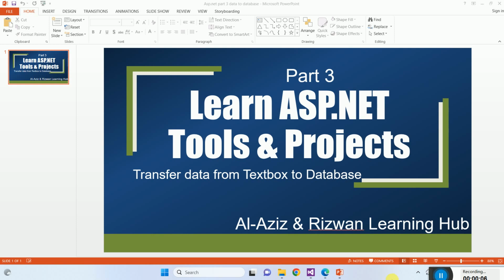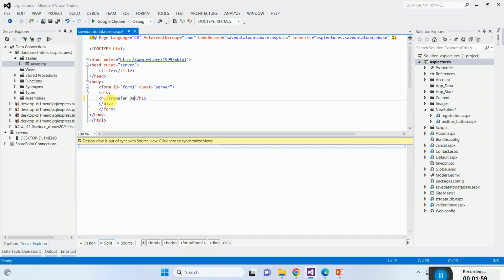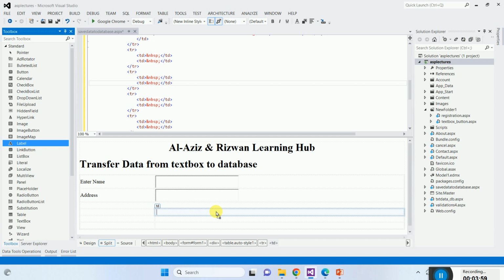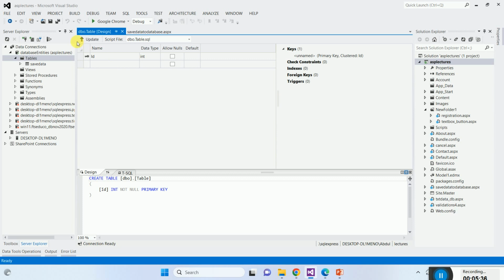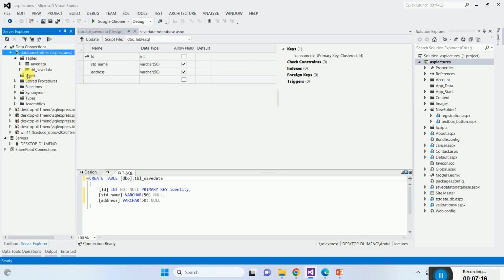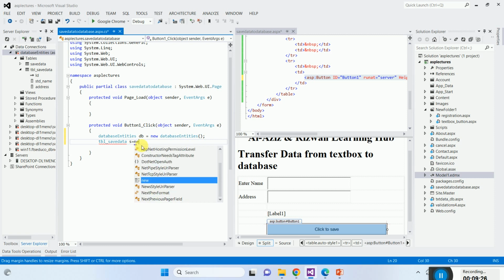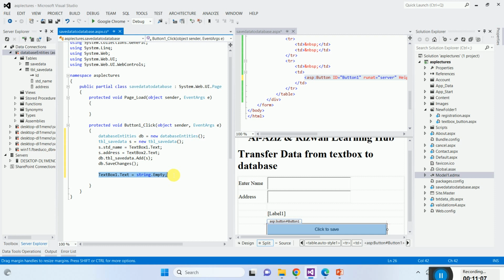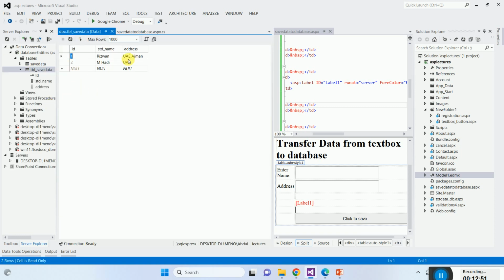Asp.net & C# tutorial Transfer data from Textbox to database